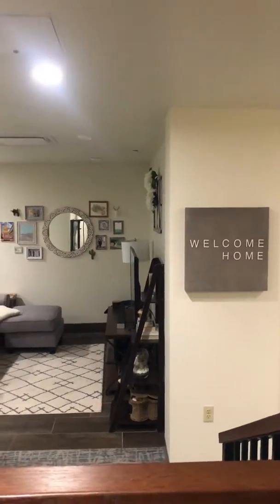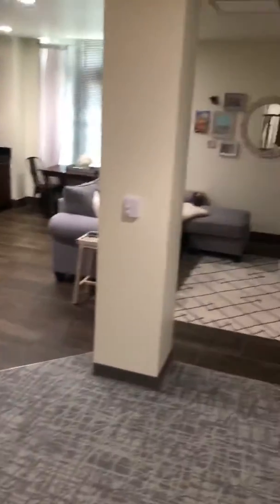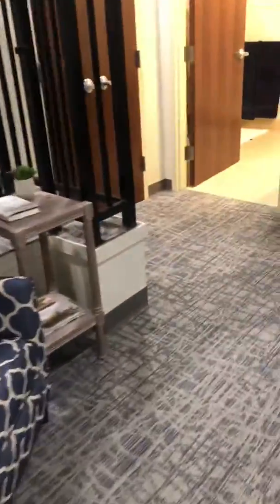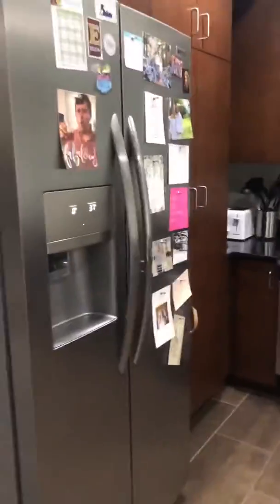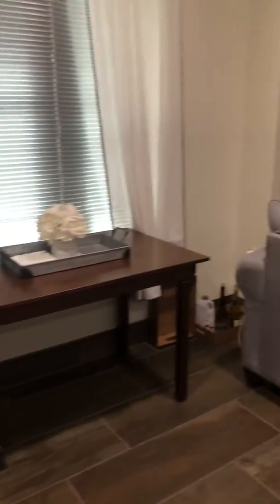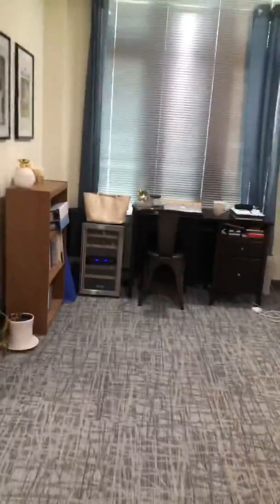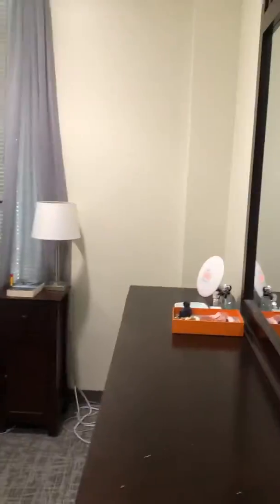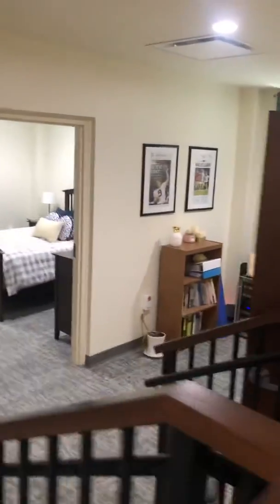Molly’s Apartment Tour